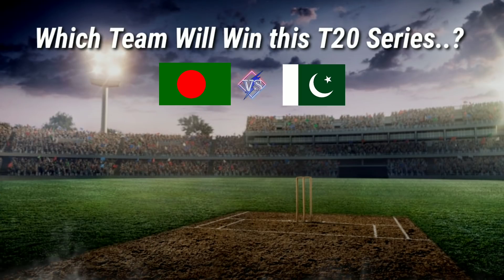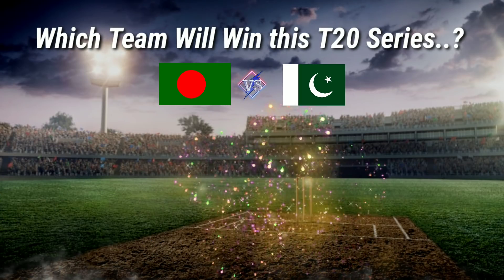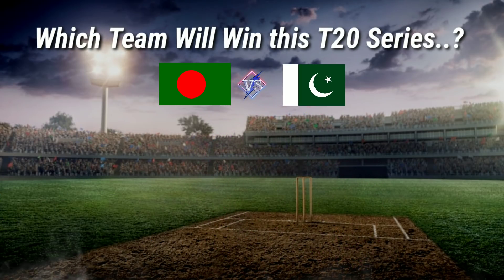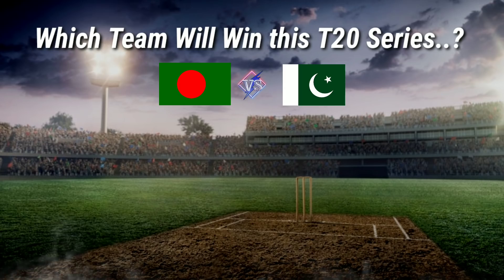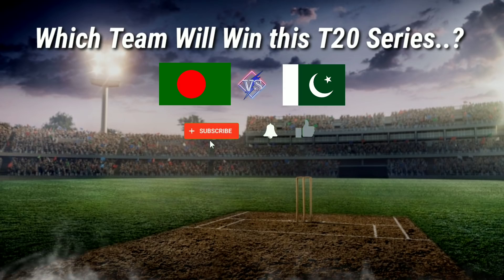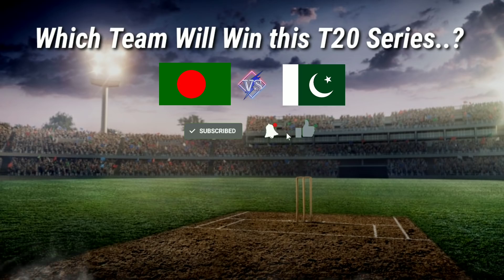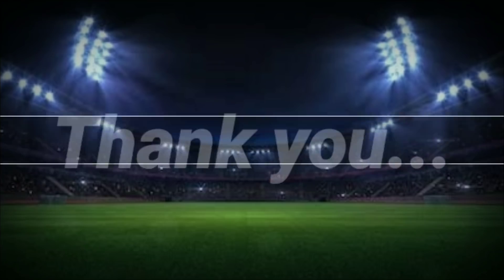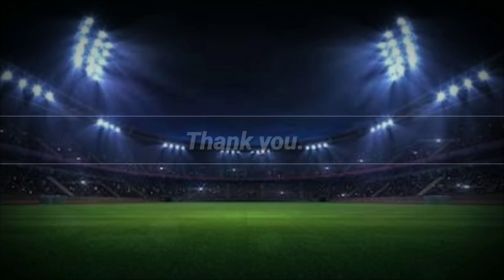Bangladesh Vs Pakistan T20 Series 2021 - Schedule & Bangladesh Team Final Squad |Ban Vs Pak T20 2021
Bangladesh Vs Pakistan T20 Series Schedule :

1st T20 - 19th November 2021
2nd T20 - 20th November, 2021
3rd T20 - 22nd November, 2021

Bangladesh Team Best Squad :

1. Mahmud Ullah (Captain),
2. Saif Hasan
3. Naim Sheikh,
4. Akbar Ali
5. Amimul Islam Biplob
6. Shohidul Islam
7. Yasir Ali
8. Afif Hossain,
9. Nurul Hasan Sohan,
10. Sheikh Mahedi Hasan,
11. Nasum Ahmed,
12. Mustafizur Rahman,
13. Shoriful Islam,
14. Taskin Ahmed,
15. Shamim Hossain;
16. Nazmul Hossain Shanto

How was the squad..???